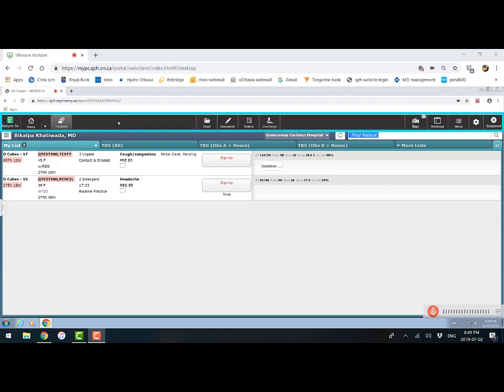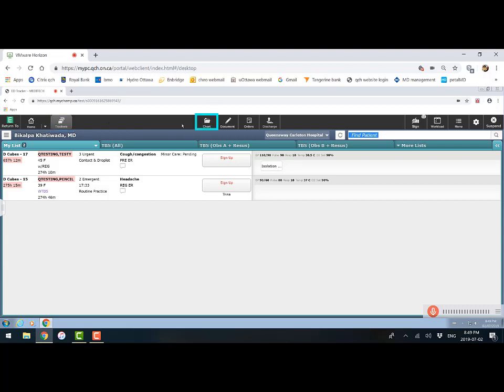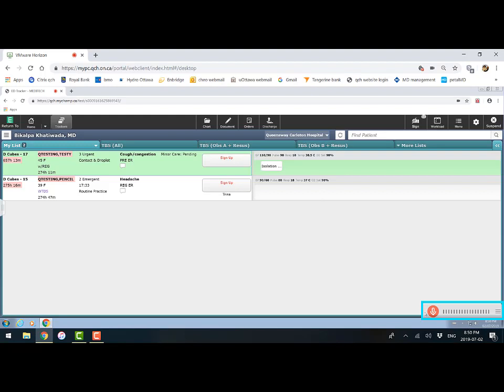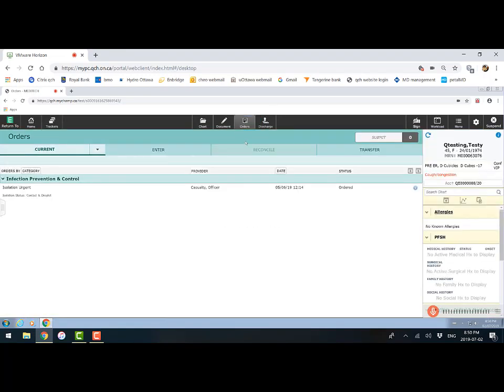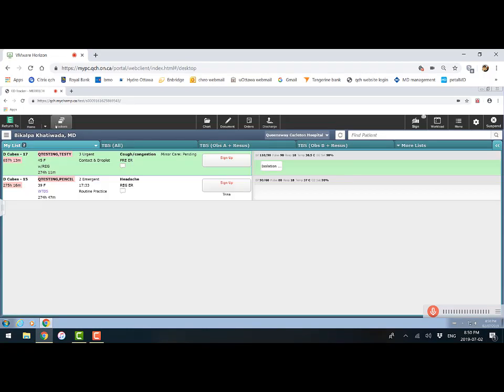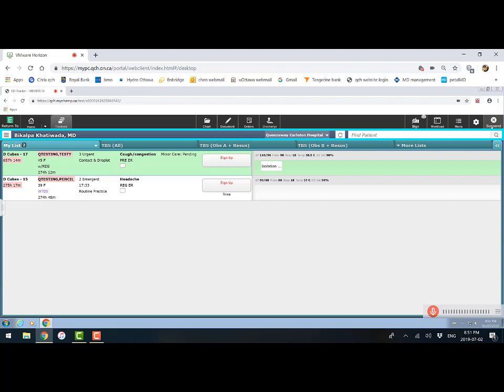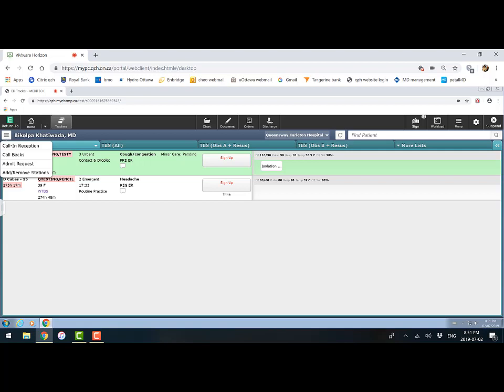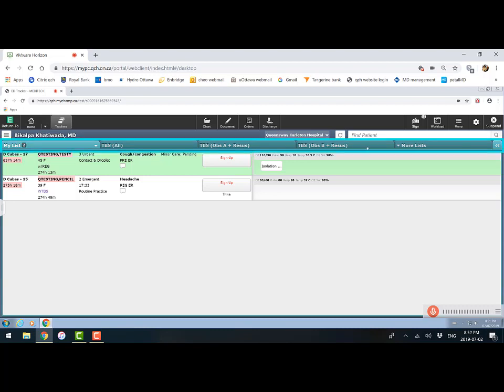Web ED - What is it, and what can it do?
Dr. Khatiwada walks you through the basics of Web ED, which will be going live at QCH this fall!